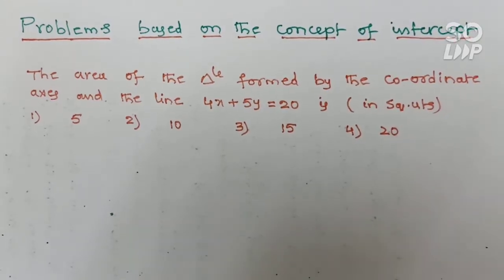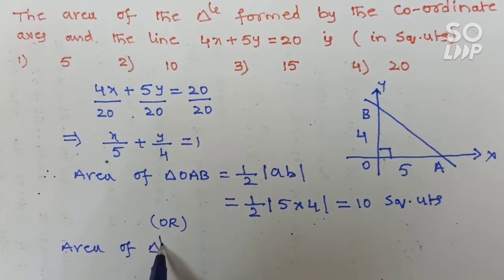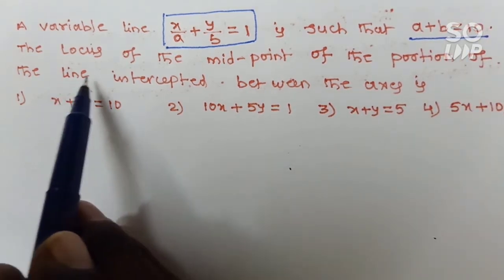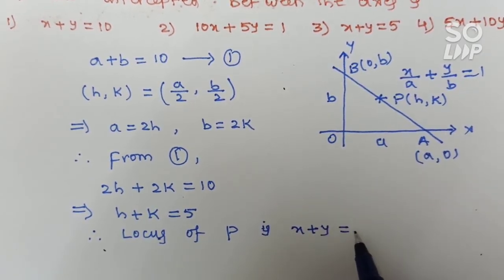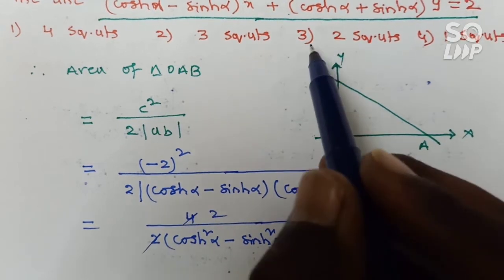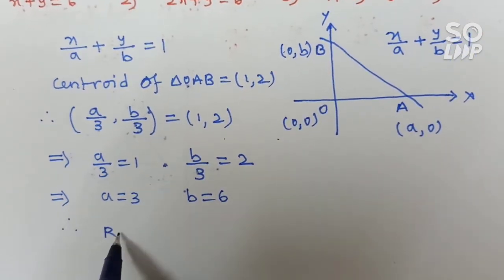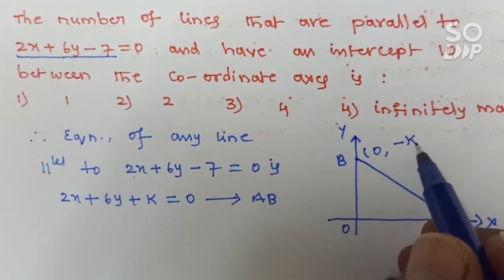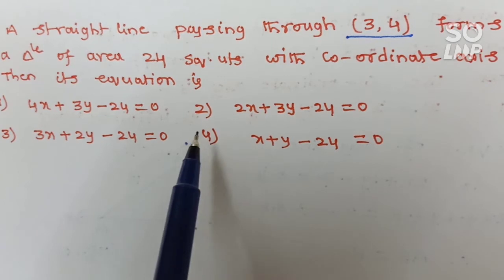Straight lines maíns level| lecture-3| math by ar sir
This video contains the applications of Intercept form Mains level